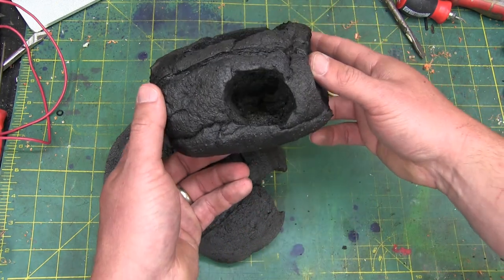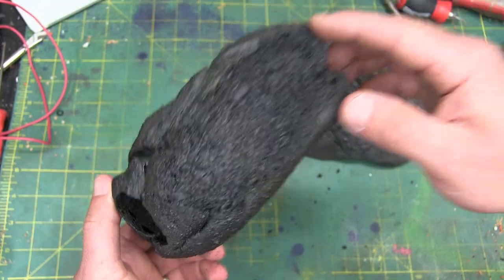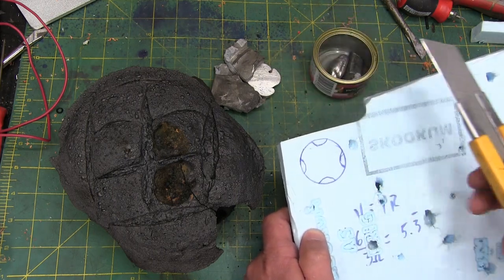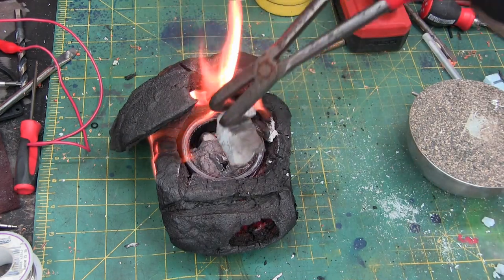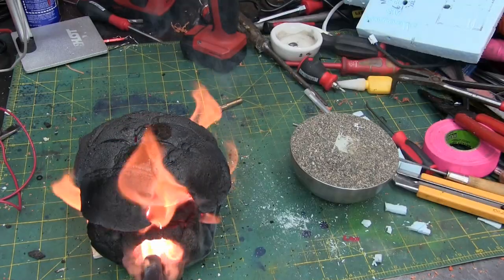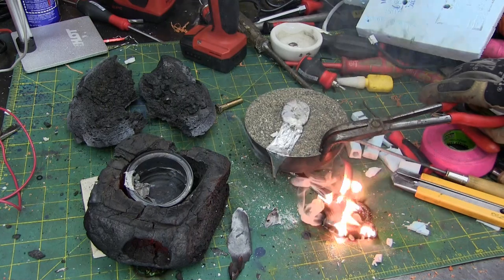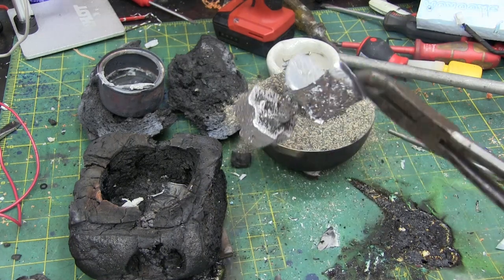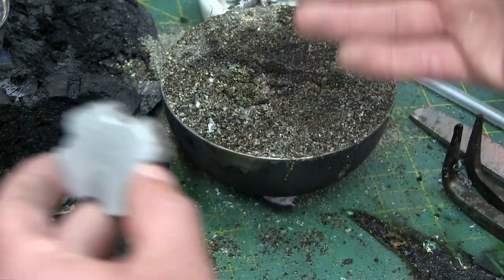BREAD BOWL METAL FOUNDRY!?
Heating bread in an oxygen deficient atmosphere turns it into a carbon foam. Carbon foam is an excellent insulator and in this case, a workable foundry. 🔥Safety Squint T-Shirt!